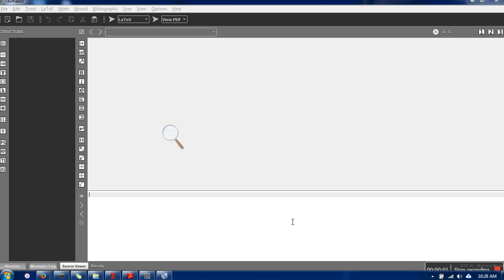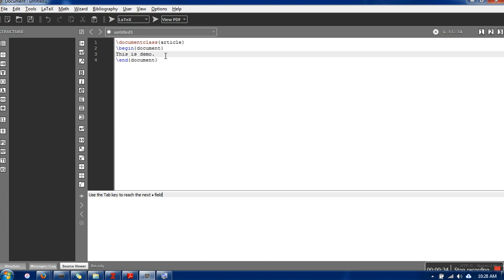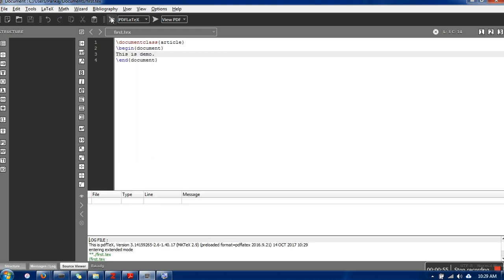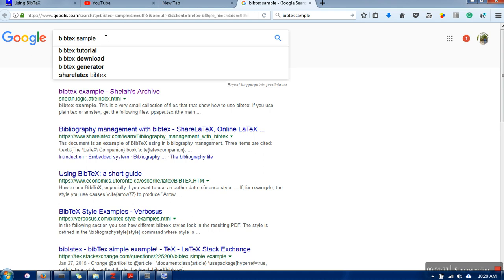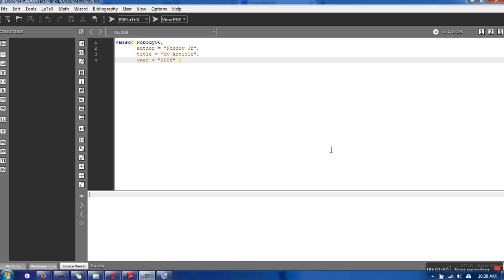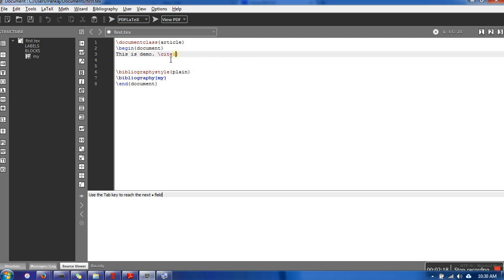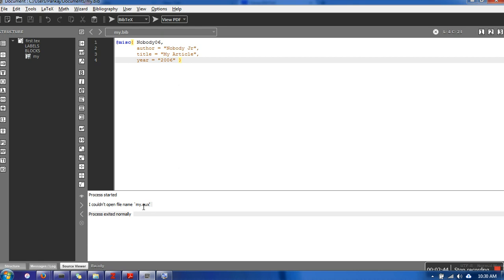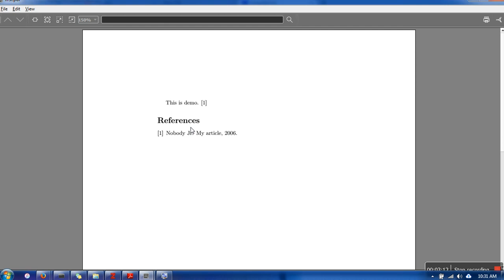Bibtex file in TexMaker | How to resolve .aux file is not found in TexMaker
This video will show you how to add bibtex bibliography in latex file in TexMaker.